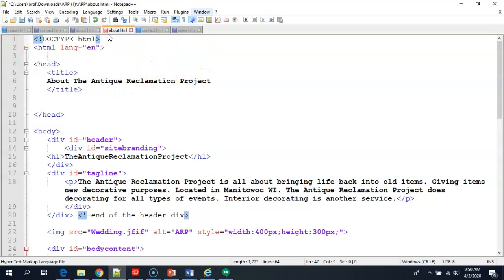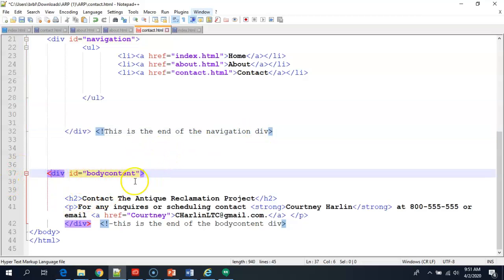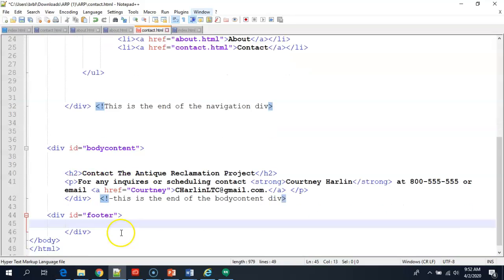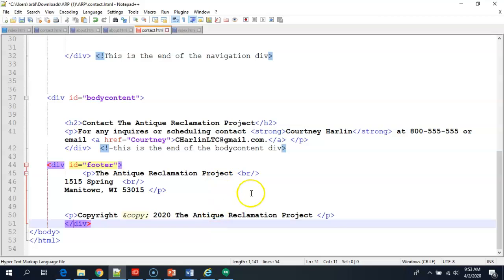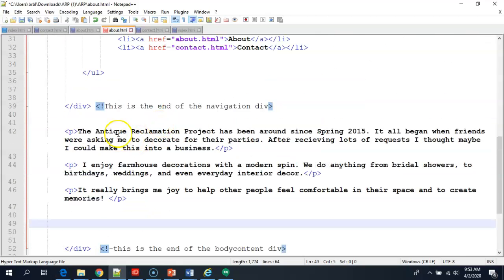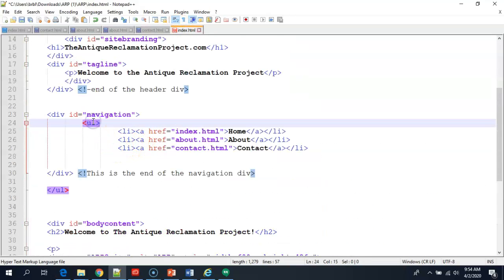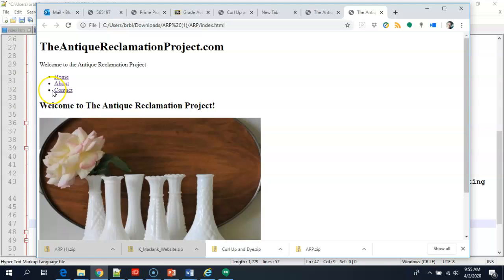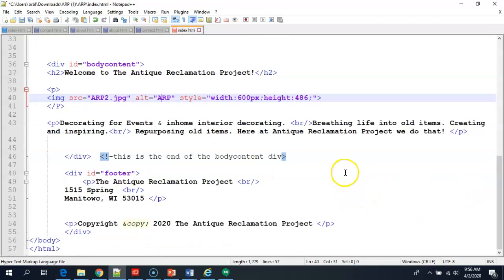Courtney H Feedback